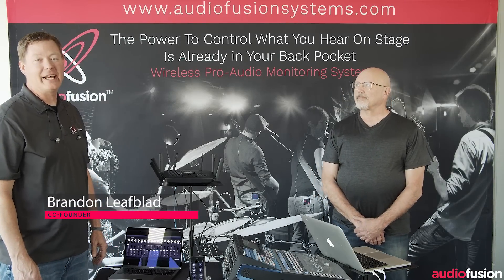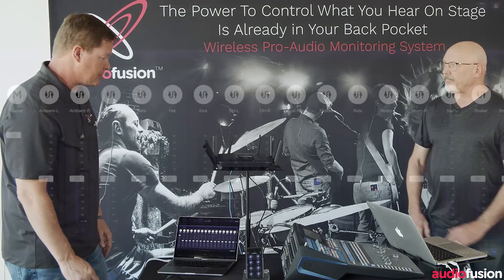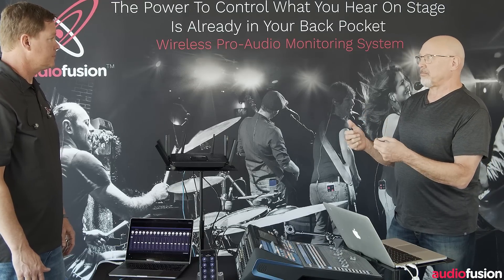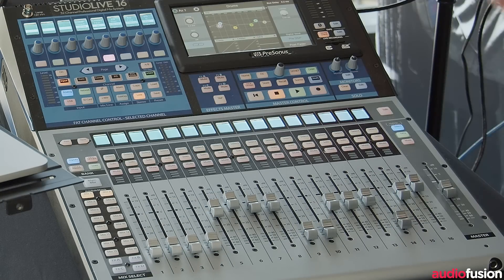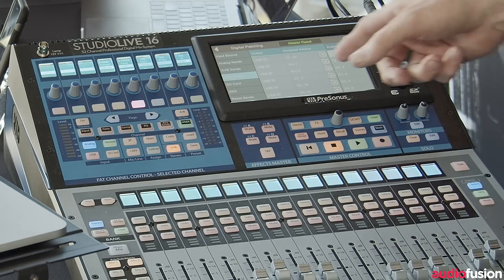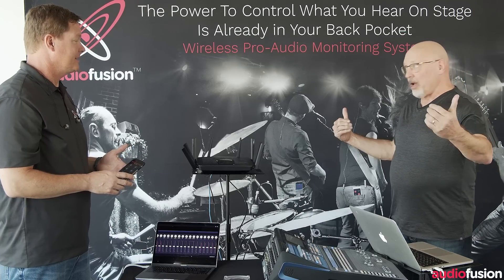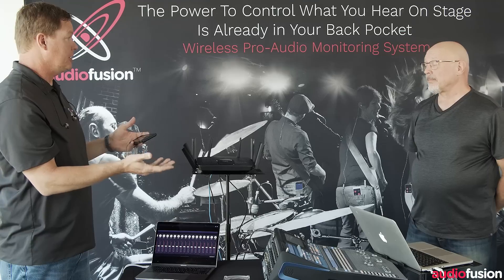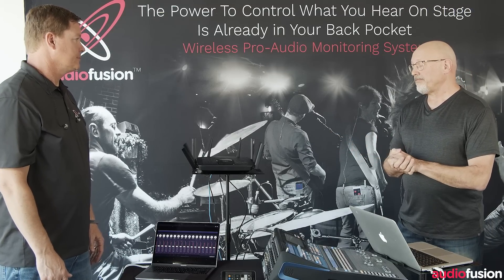How to use Audiofusion in ear monitoring system with the StudioLive series III mixers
Brandon Leafblad talks with Doug Gould about connecting SoundCaster to the StudioLive series III mixers from PreSonus. The latest StudioLive firmware delivers 64 channels of audio over USB for incredible flexibility in recording and DAW integration which gives you everything you need to integrate Audiofusion.

Audiofusion™ software turns your smartphone into a wireless in-ear monitoring system at a fraction of the cost of hardware based solutions. Try it for free